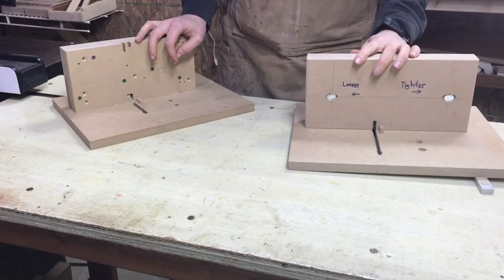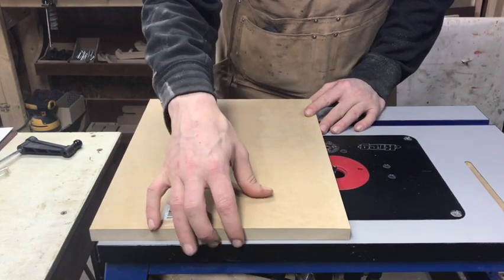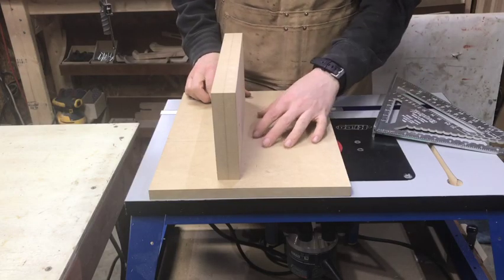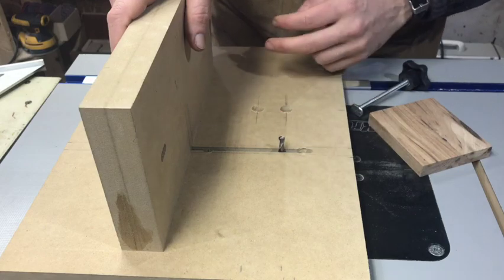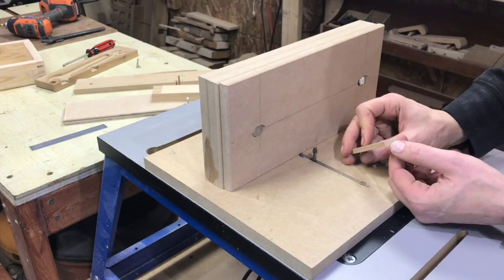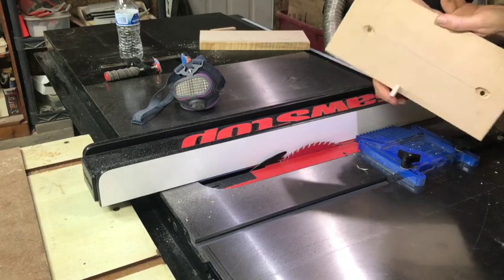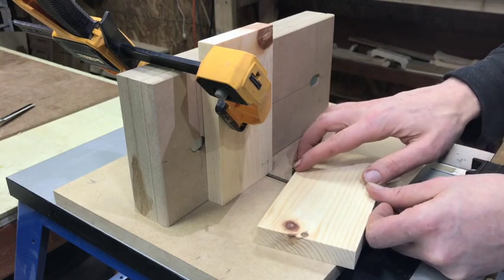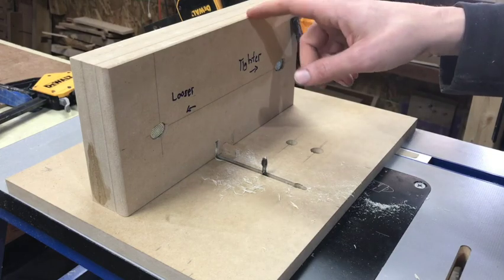Adjustable Box Joint Jig For Router Table - Full Tutorial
This is my full process for building an upgraded version of a basic box-joint router table jig, with an adjustable, interchangeable, faceplate. It's a lengthy video, but I try to touch on every part of my process, and explain why each step is done how it's done.

- If you are here because you can't figure out how to get your spacing correct... move your pin closer to the bit to loosen your joints, and further from the bit to tighten them.

- This build requires one sheet of 3/4in MDF, one sheet of 1/2in MDF, two 3 1/2in T-Bolts, a miter bar (this can be made with wood if you don't want to buy one, and two knobs for the T-bolts. These can also be made at home with a nut inserted into a piece of wood.

If you have any questions, just let me know. Thanks.